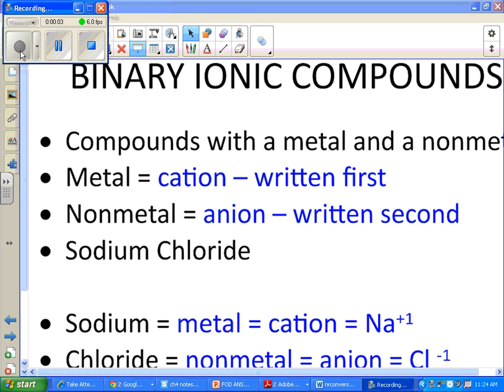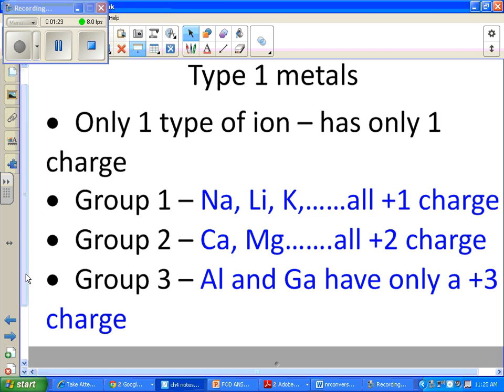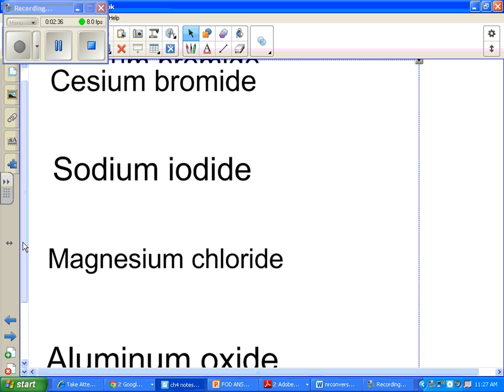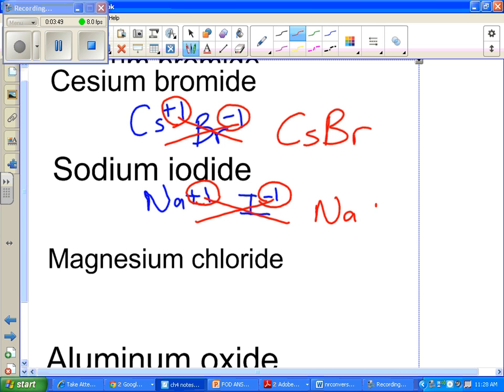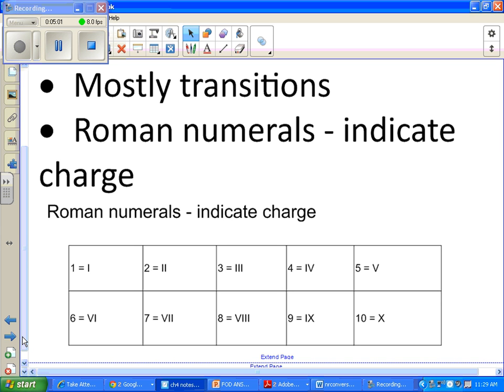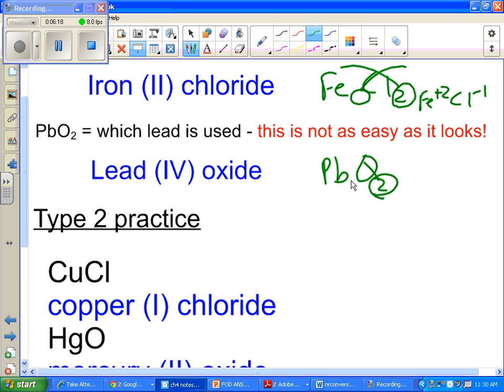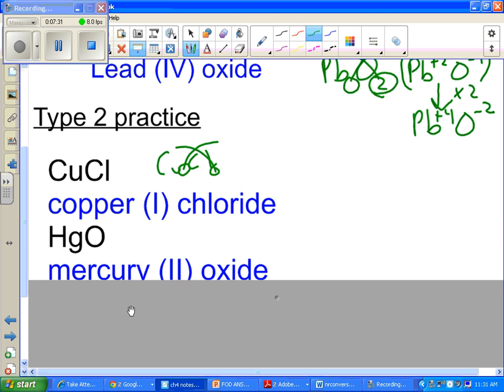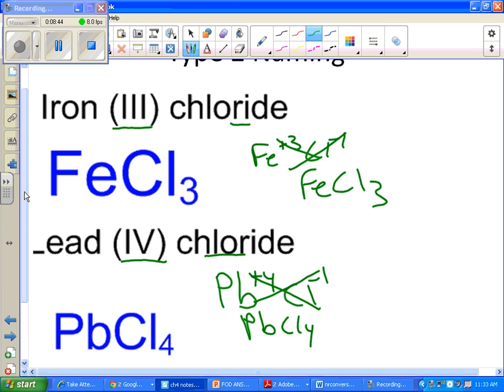Chem Lecture Voice Ch 4 Part 2